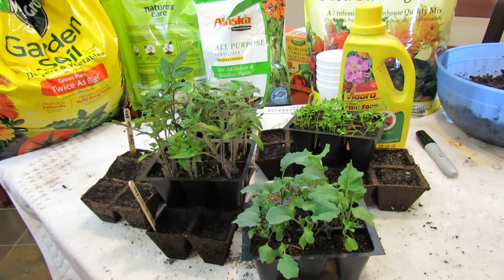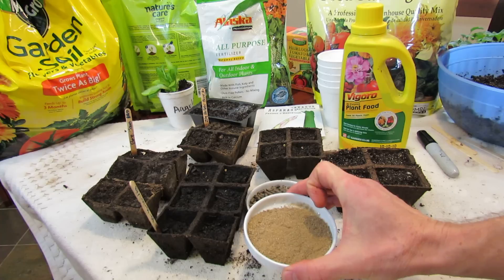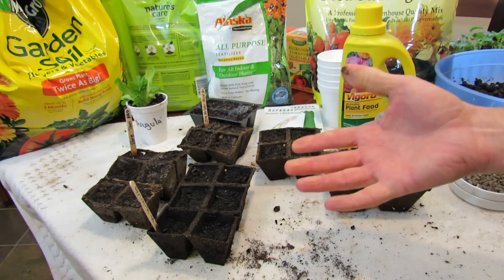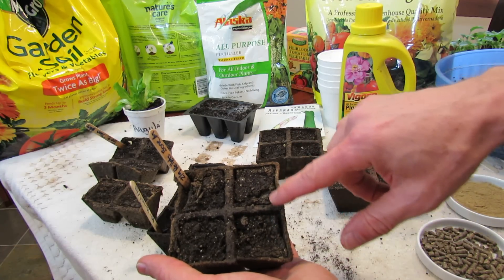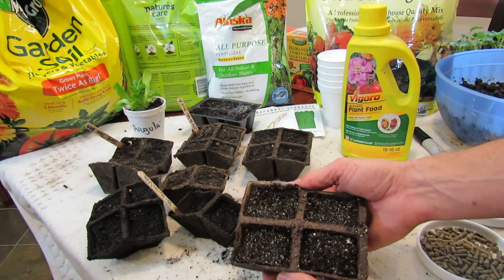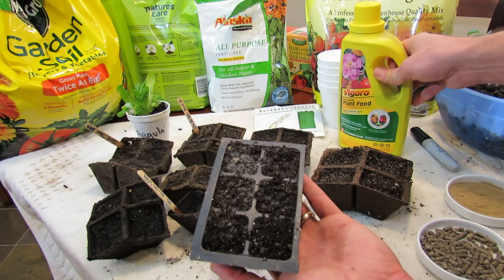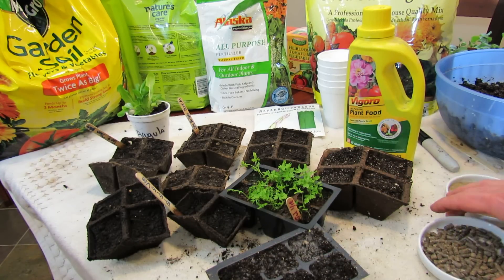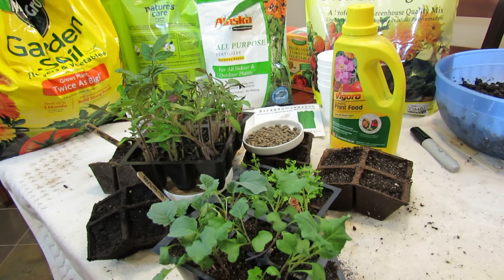Fertilizers in Seed Starting Mixes Can Feed Mold and Fungus: Examples & Principles - TRG2016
Seeds don't need fertilizers to germinate and grow initially. They get fed from the seed coat. Early fertilizing with organic or chemical fertilizers can cause problems.  They don't feed the plants early on. Fertilizers can feed and lead to fungus, mold and insects. Here are examples of what organic and chemical fertilizer can grow if you use them too early or use the wrong product when seed starting. They grow fungus!